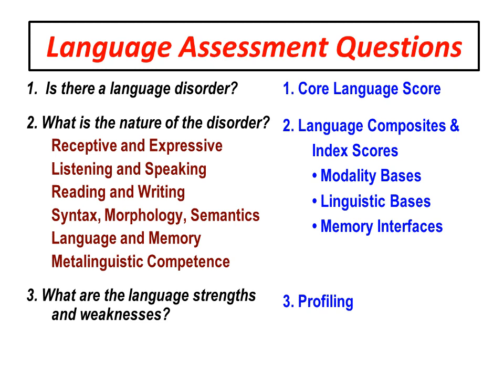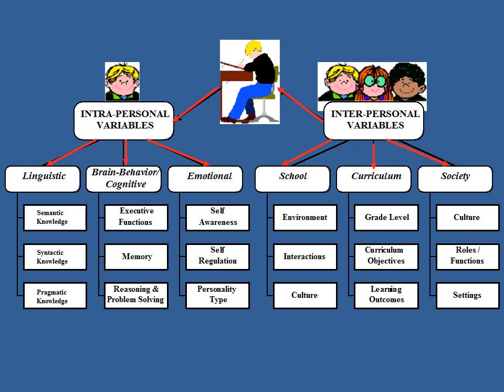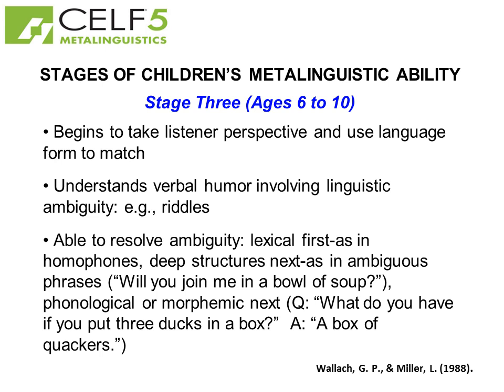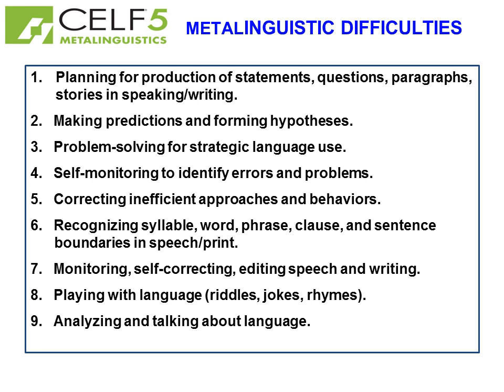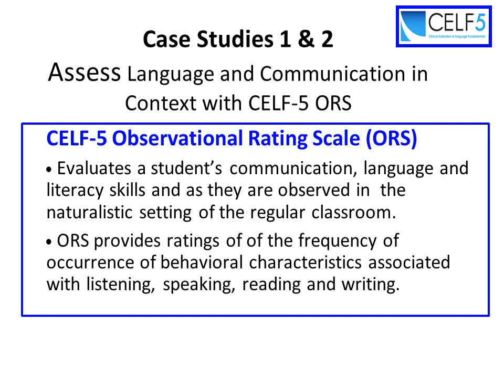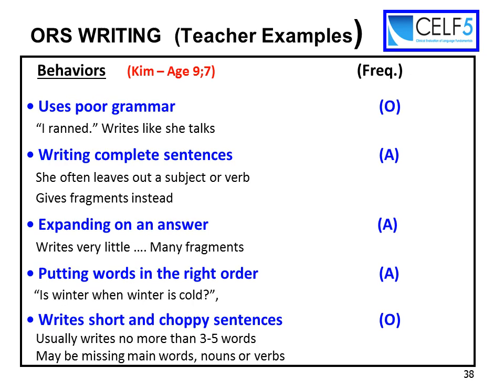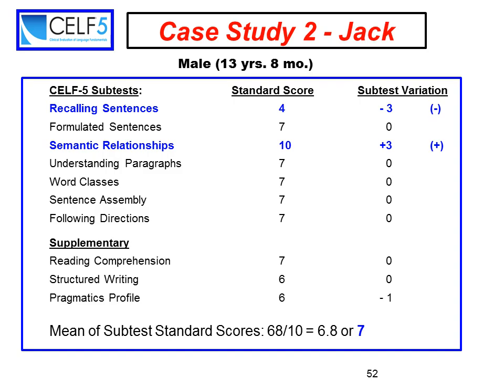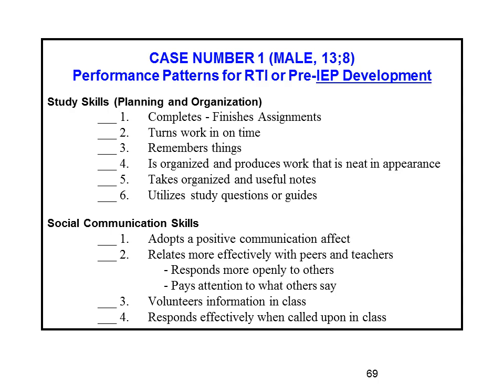CELF-5 Metalinguistics: Language Competence and Classroom Success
Presenter: Wayne A. Secord, PhD, CCC-SLP

School-age students need to use their communication and language system as a tool to master grade level curriculum. Students unable to do this, clearly risk being left behind. This program provided information on the assessment of metalinguistic competence and its overall impact on every-day classroom and curriculum-based performance difficulties and needs. Two case studies were presented.